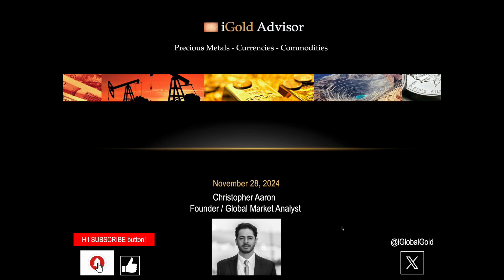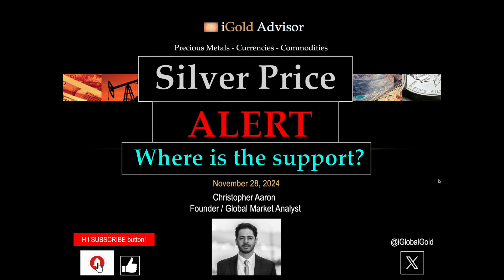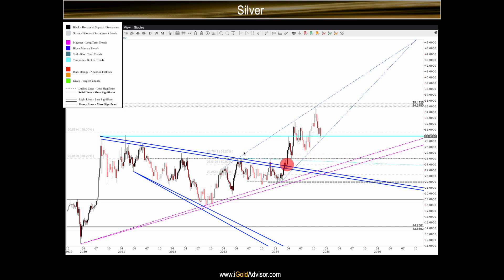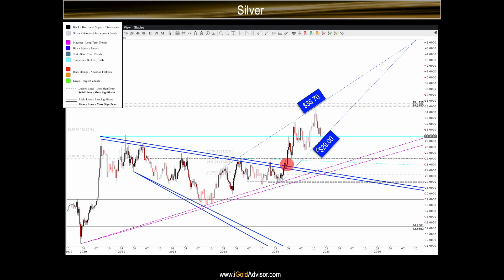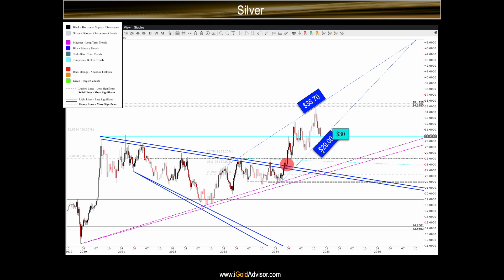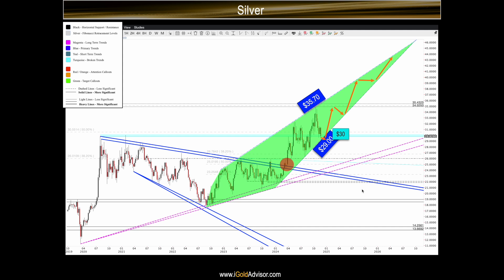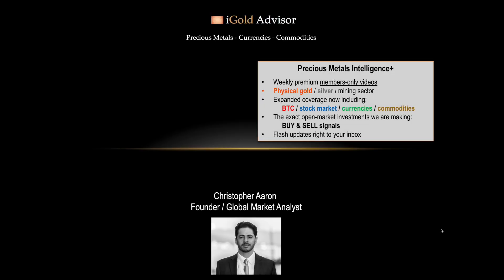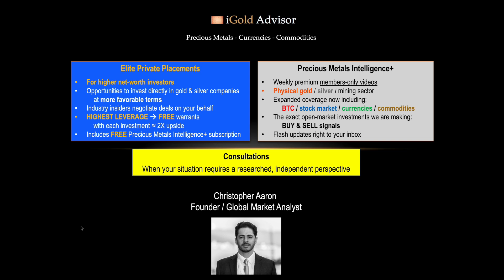Silver Price Alert - Where is the Support? - November 28, 2024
PRECIOUS METALS INTELLIGENCE+

For gold, silver & mining investors — featuring all our open market silver & gold investments + Flash Updates sent right to your inbox + weekly updates. Now featuring expanded coverage of bitcoin (BTC) & major cryptos, US & world stock markets, currencies & bonds, and other commodities (uranium, oil, natural gas, copper, etc.)

ELITE PRIVATE PLACEMENTS

A service for higher net-worth investors to accumulate free warrants and realize preferred terms via private placement investing:

CONSULTATIONS

This channel is dedicated to providing unbiased analysis of the precious metals and global capital markets.